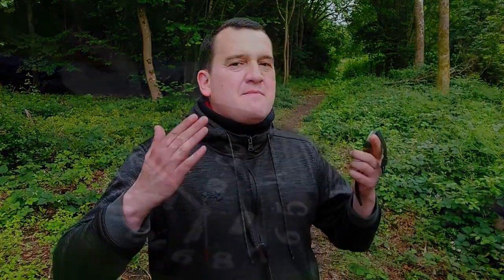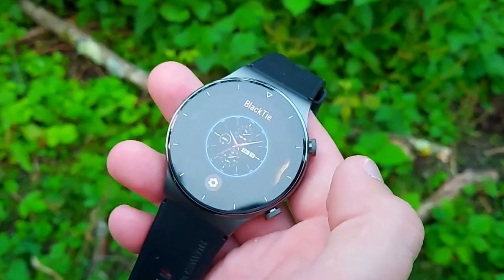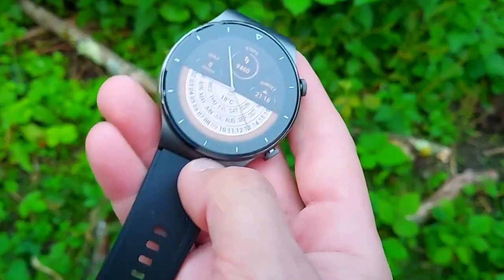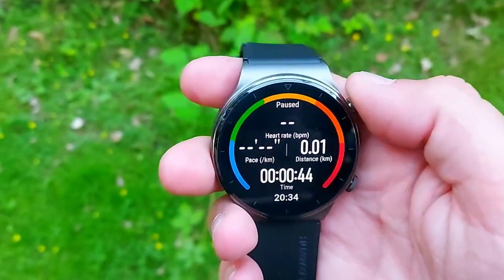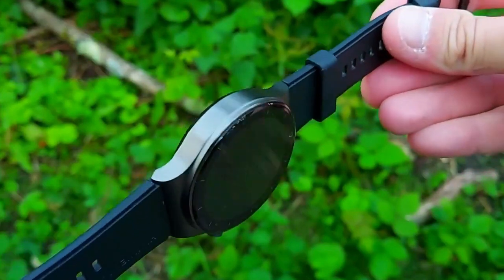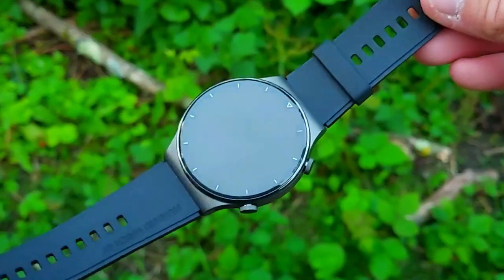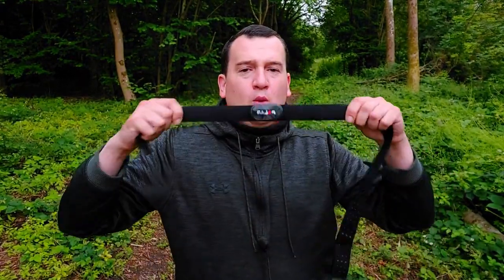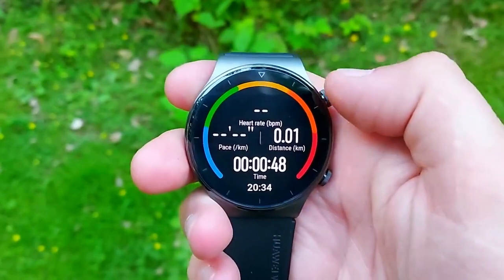Huawei GT2 Pro Accuracy Test & Review: SpO2 + Heart Rate + Sleep | Budget Meets Permium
Best Price

Time Stamps
00:40 Highlights about Huawei GT2 Pro
01:49 Huawei GT2 Pro SpO2 vs Medical Grade pulse oximeter
04:44 Resting Heart Rate test
05:20 TruSleep and Sleep Accuracy Test
07:02 Dynamic Heart Rate Accuracy Test

Huawei Watch GT2 pro is the most premium smartwatch we've reviewed on the Wesknows Channel to date. Th elook, the style, the build quality and materials used are SPECTACULAR!